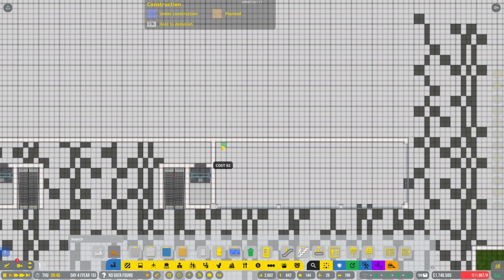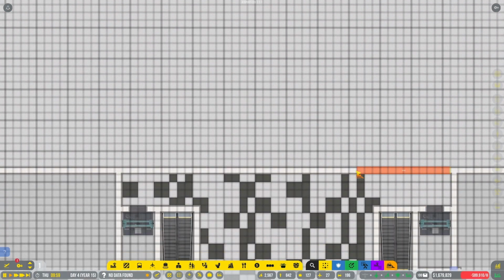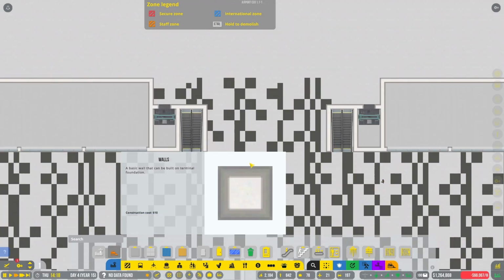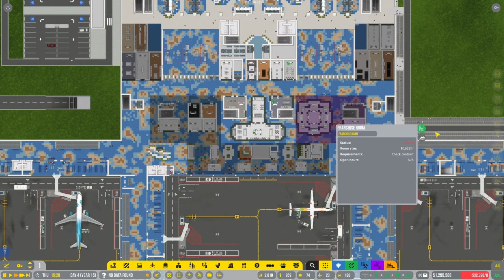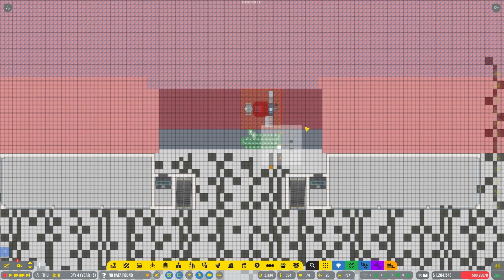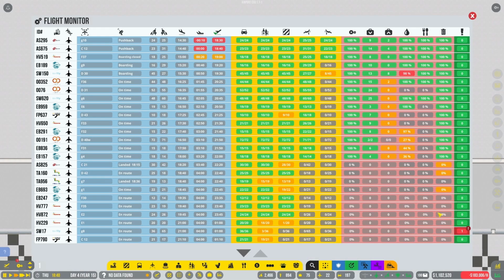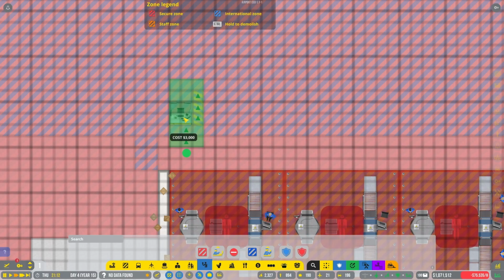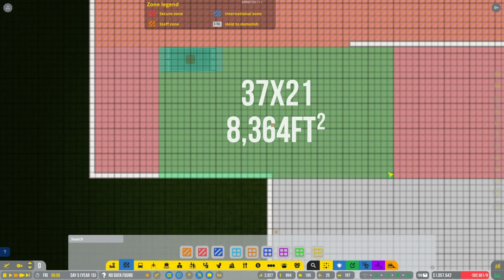Need More Security - Airport CEO - #53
Starting to get things set up in Terminal 3 and we are starting with security. Just need to hire more people and figure out why people are going through security in Terminal 3 and walking to other terminals.

Mods used from Steam
Real Food & Shop Franchises by Dubinek